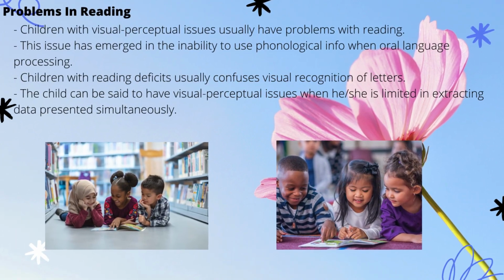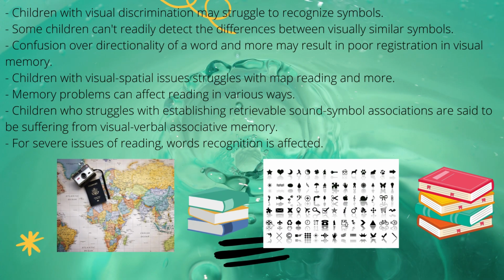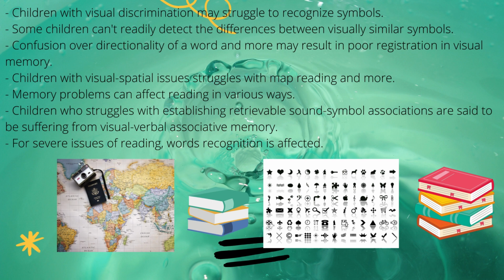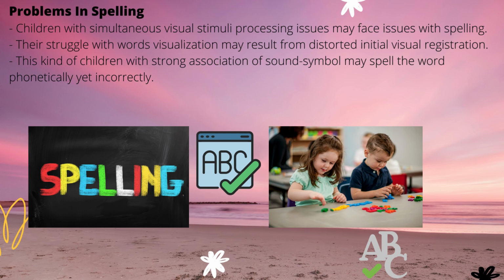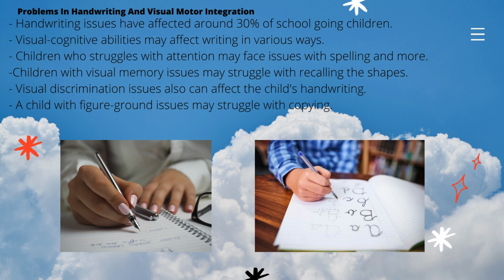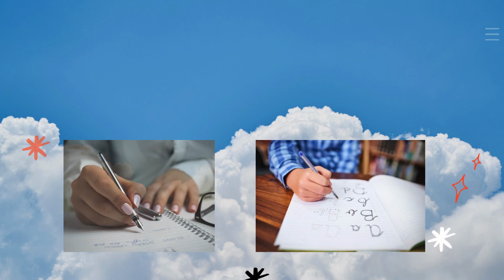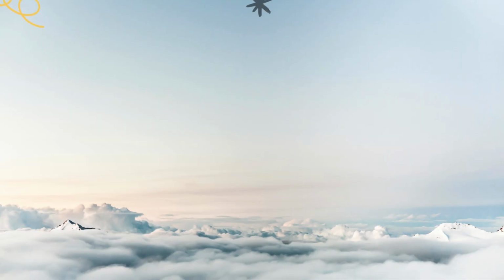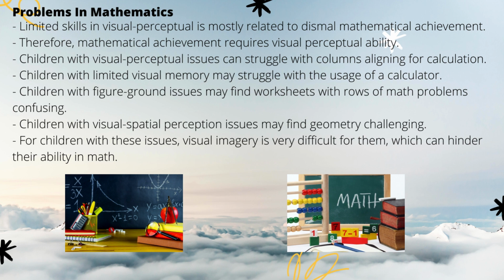Effects Of Visual Perceptual problems on perfomance skills and occupation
Welcome To The AGC Autsome Universe. Today, let’s learn about Effects Of Visual Perceptual Problems. There are several effects of visual perceptual problems. This topic is presented by our charismatic Teacher Zaman. Are you ready? Then, let’s go.